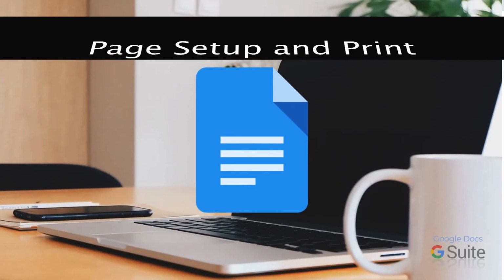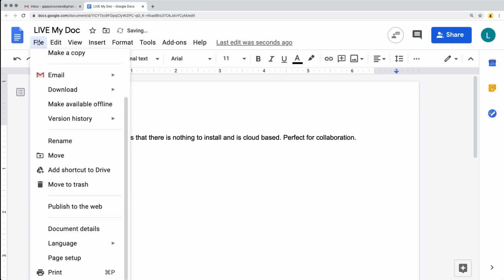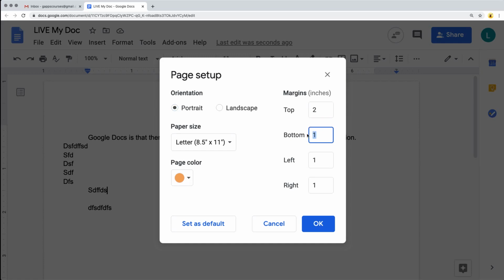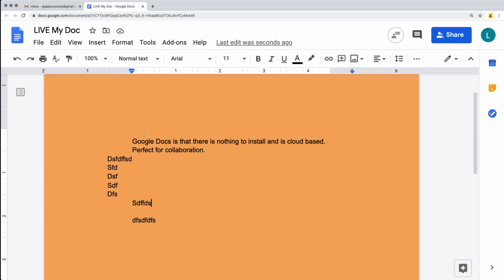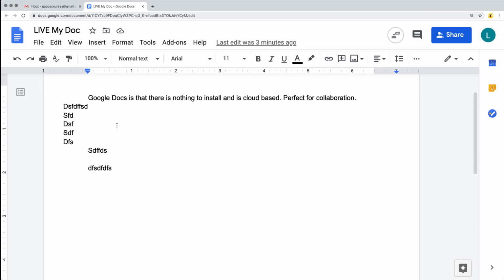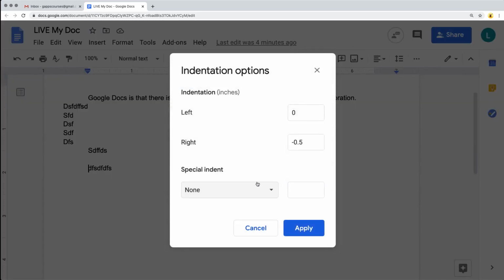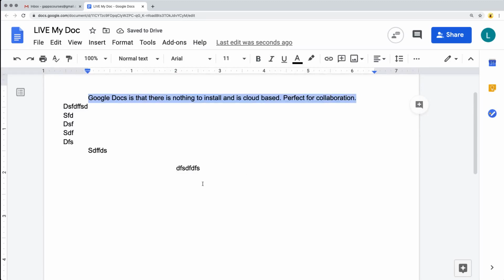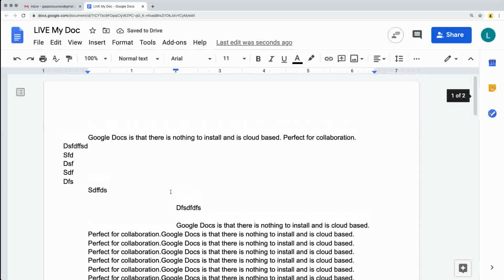8 Page Setup & Print